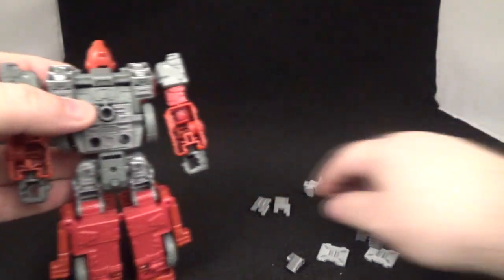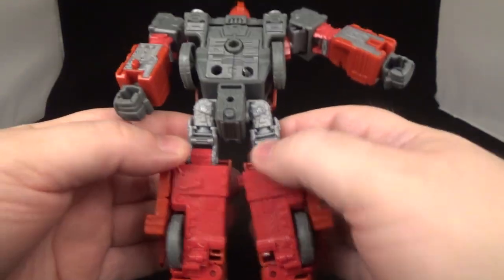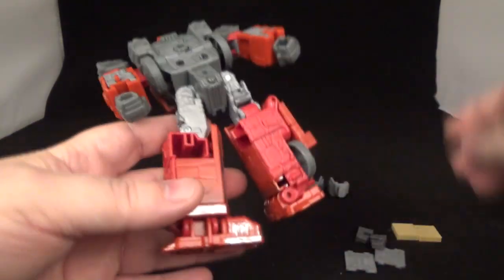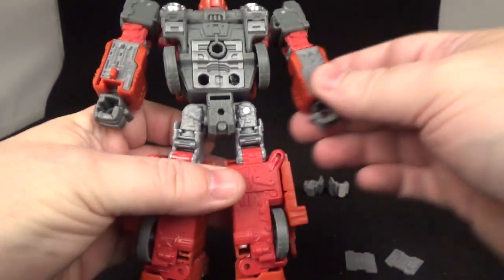3rd Party Ratchet Studios ROS-003S1 Upgrade Gap Filler Set for WFC Siege Ironhide!!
More Upgrade Gap Filler Action for Siege Ironhide!